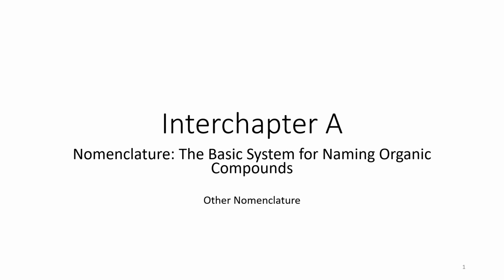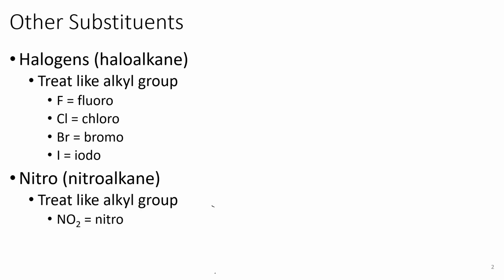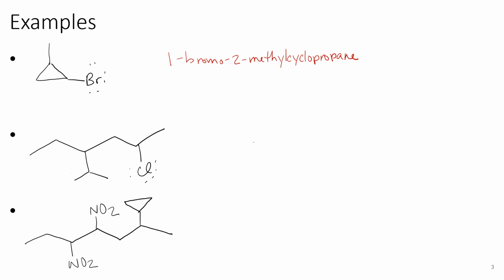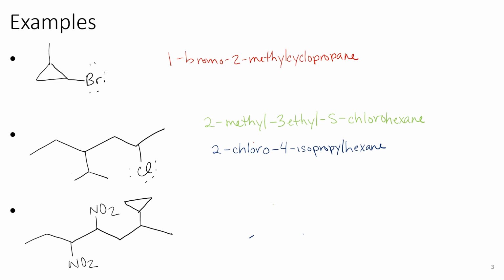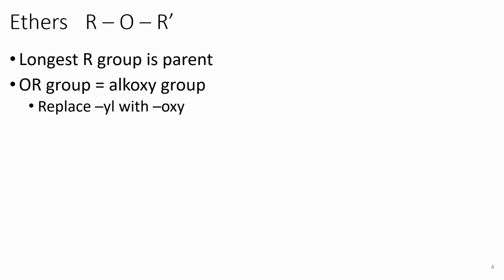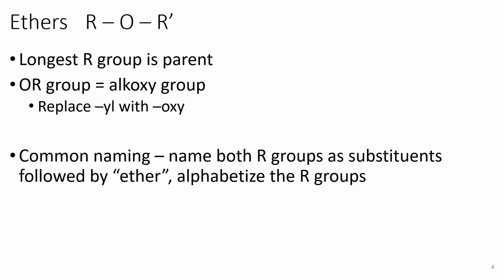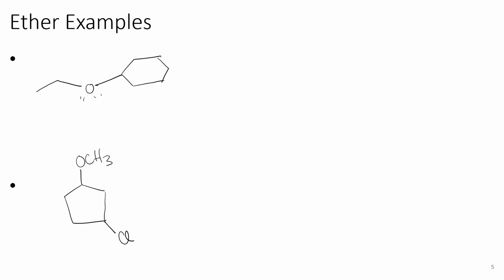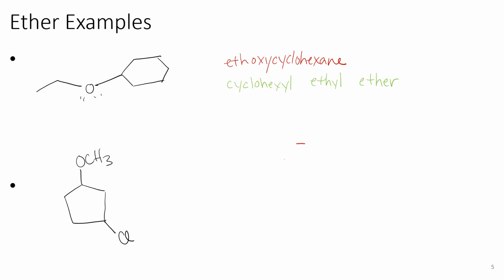CHM 20100 Interchapter A - Other Naming